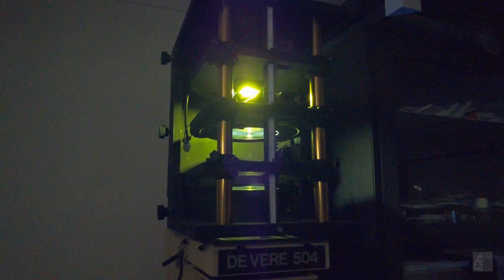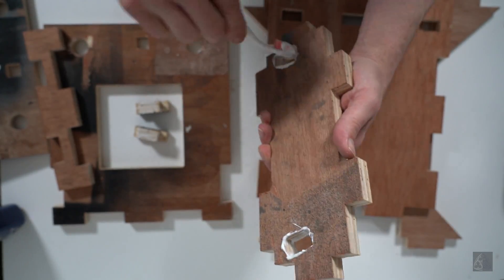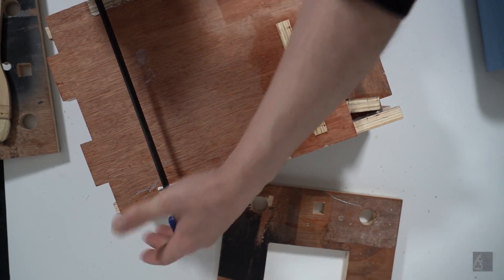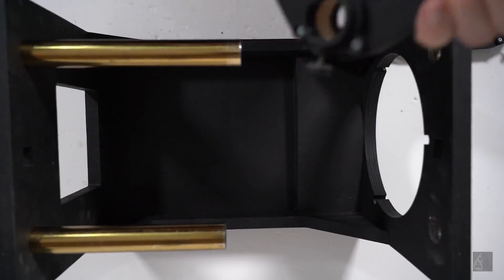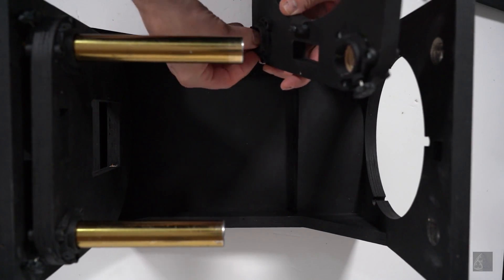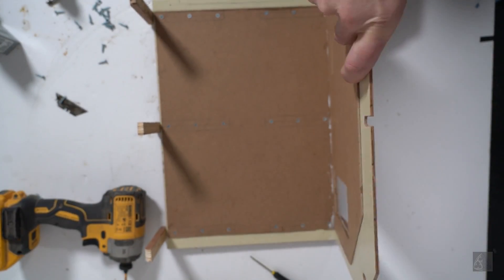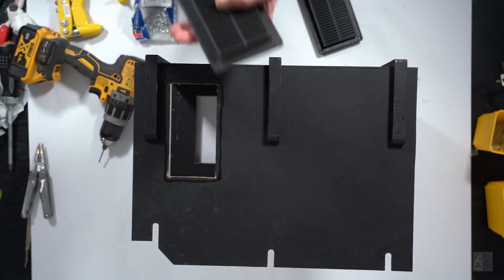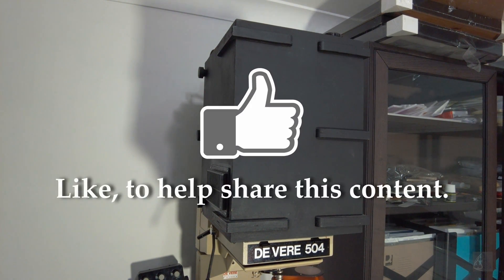Making a UV enlarger condenser head for my De Vere 504. ultraviolet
This is my Ultraviolet enlarger condenser head. I made it last year and did not get the time to edit the video since. I wanted to be able to share the 3d files with who ever would be interested to use them.